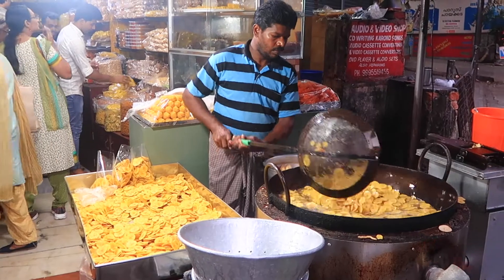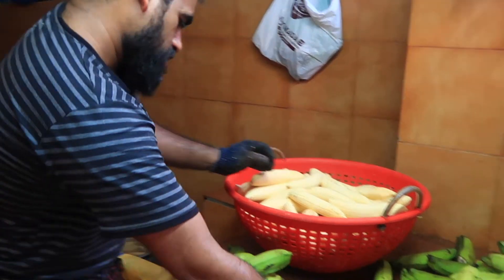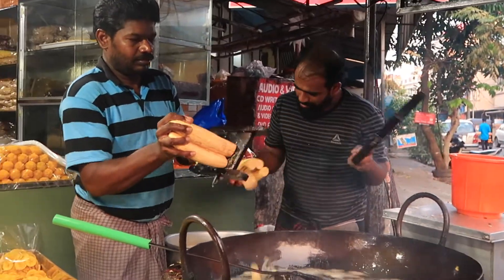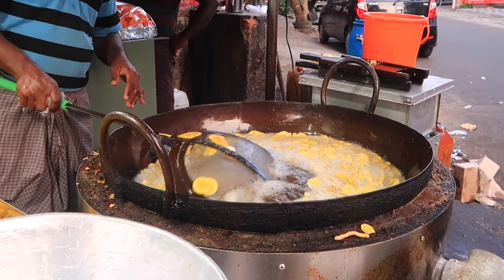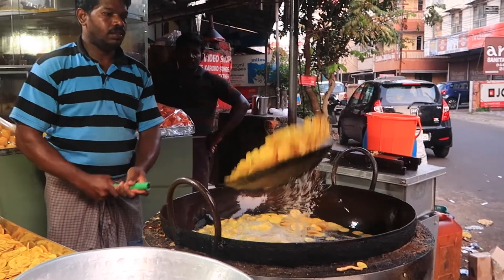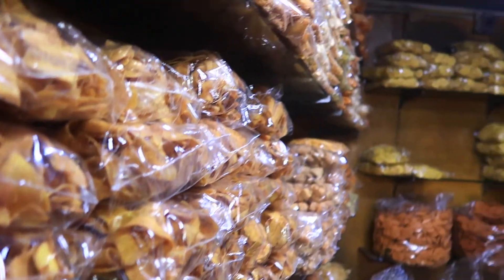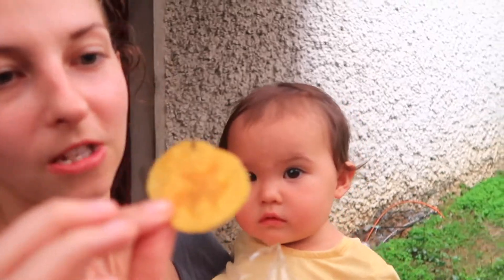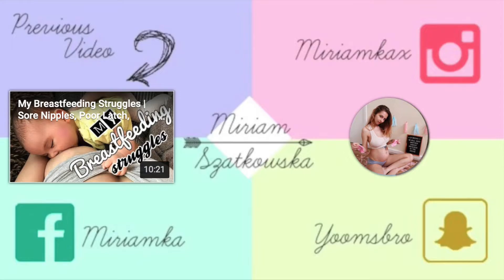MAKING FAMOUS BANANA CHIPS ON THE BUSY STREETS OF KOCHI | INDIA STREET FOOD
// Joshs Instagram: The_vegan_daddy

// MUSIC \\